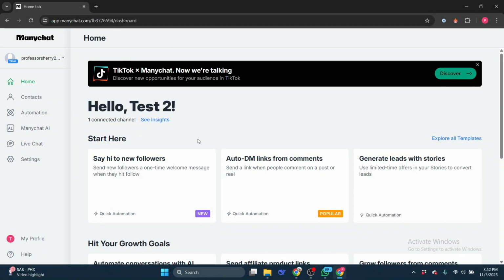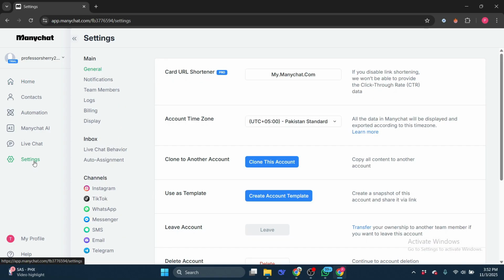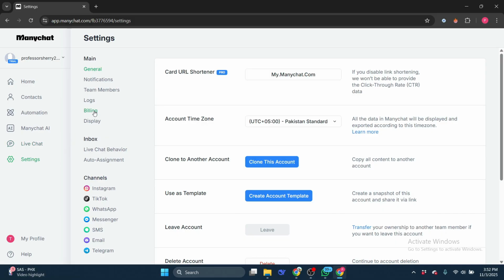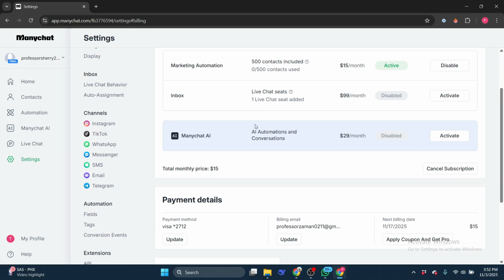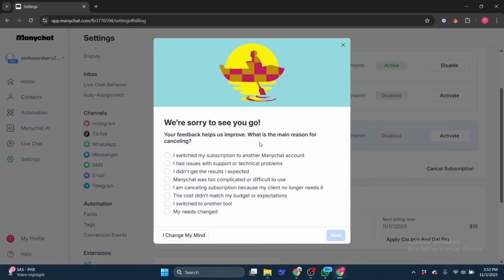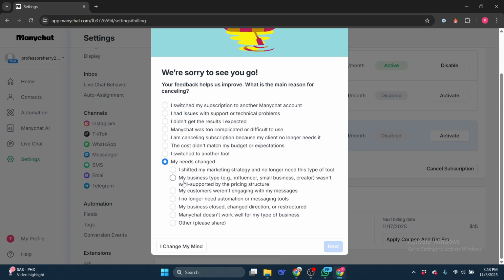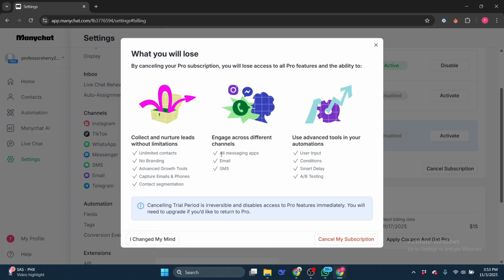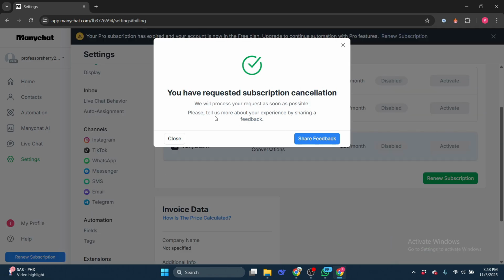How To Cancel Manychat Pro Subscription (Easy 2026 Guide)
Need to cancel your Manychat Pro subscription? In this easy 2026 step-by-step guide, I’ll show you how to pause or cancel your subscription quickly, avoid unwanted charges, and manage your Manychat account settings efficiently. Perfect for beginners who want a hassle-free way to stop their Manychat Pro plan. Follow along to cancel your subscription safely and easily!